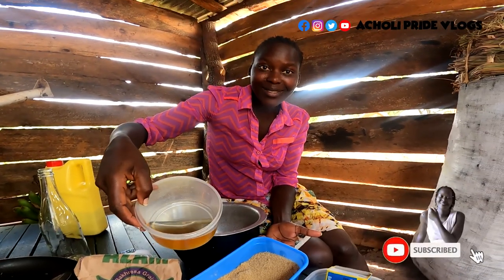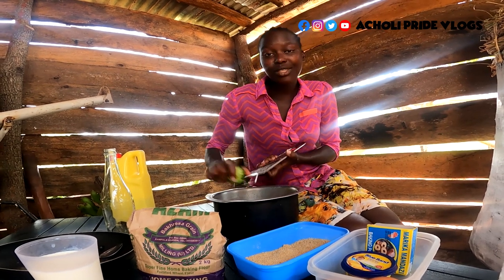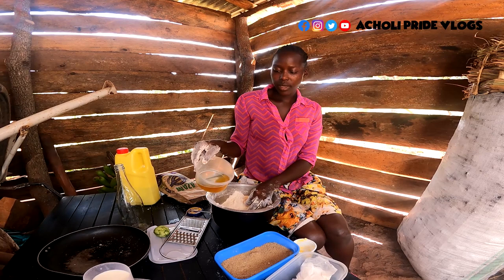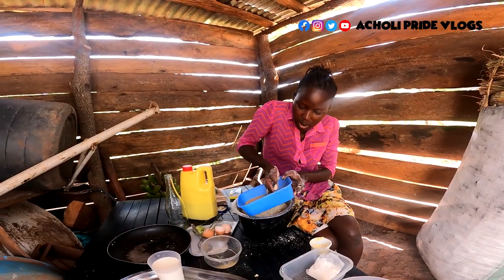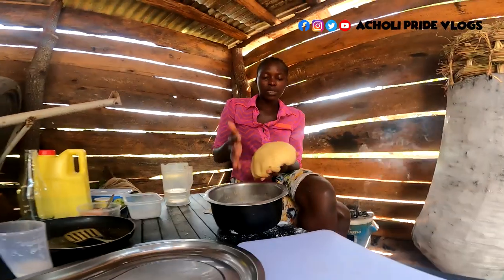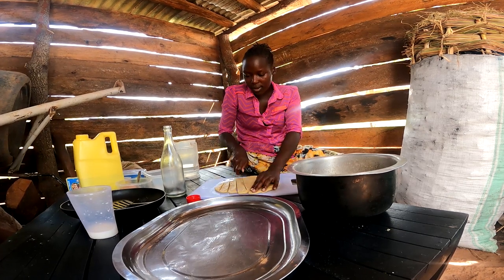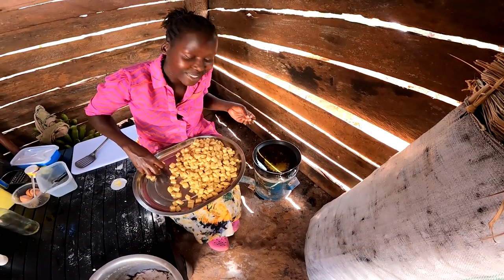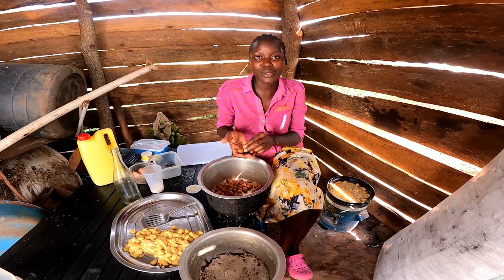African Village Girl's Life//MAKING A VERY DELICIOUS SNACK IN MY AFRICAN VILLAGE// MAKING DADDIES